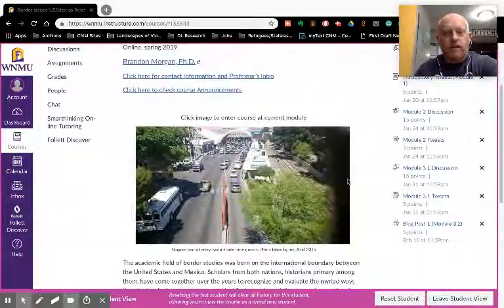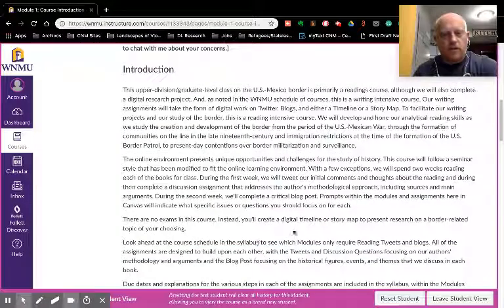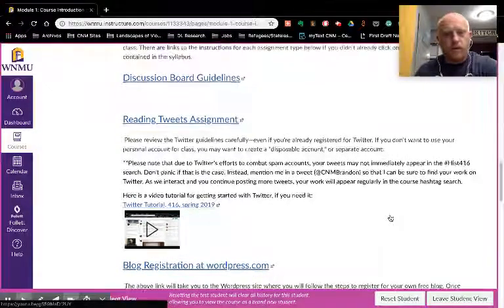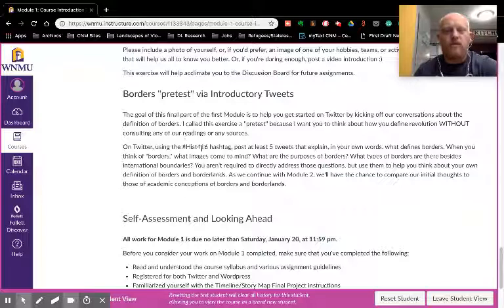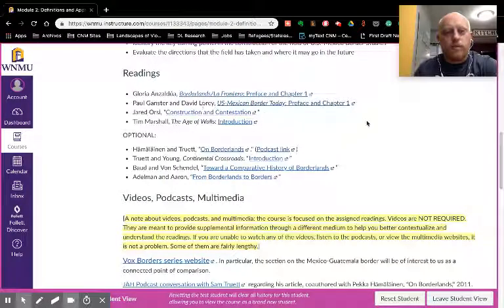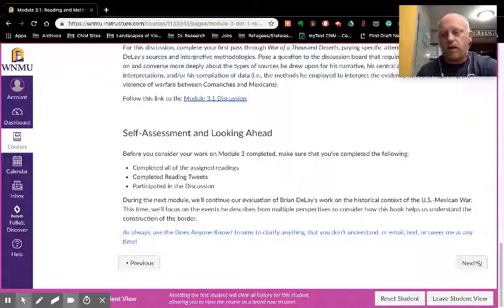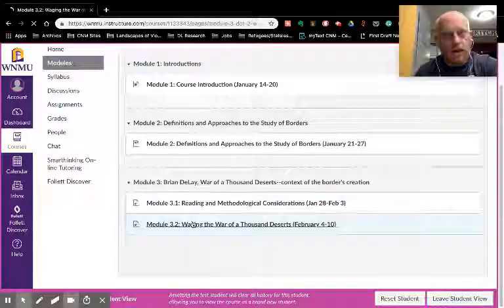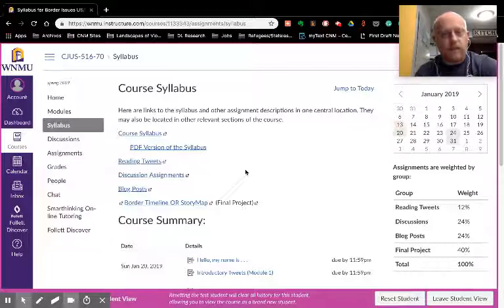Course Tour, 416, spring 2019